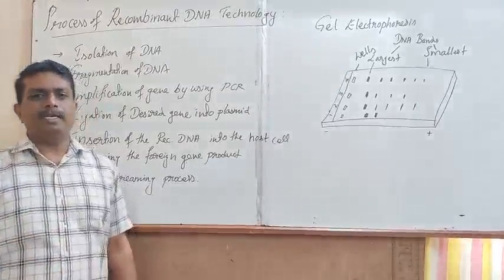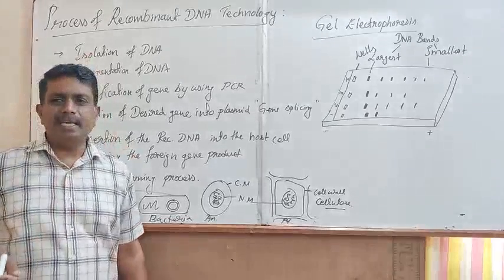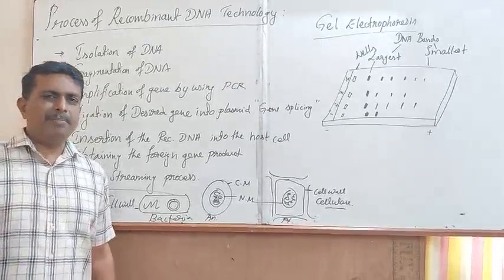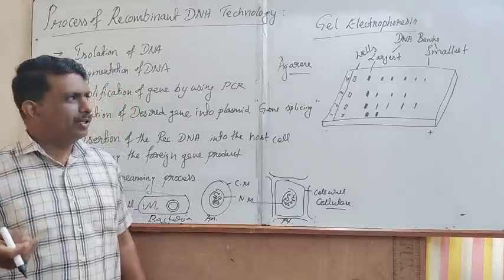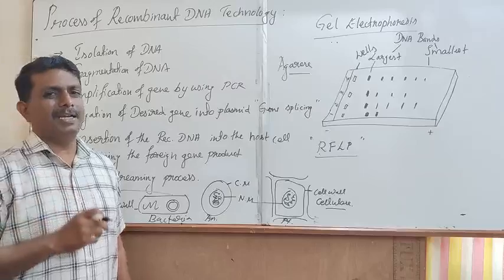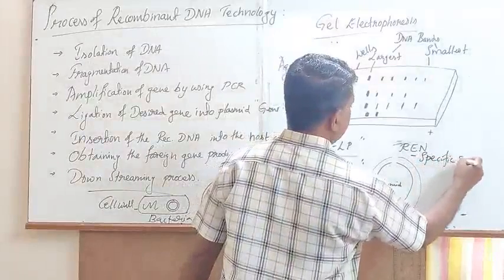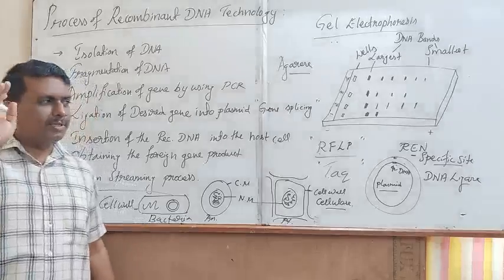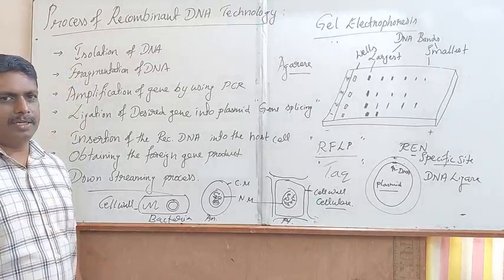Recombinant DNA technology -08 | Biotechnology -2nd PUC| Chapter -11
Lecture -08
Biotechnology
2nd PUC
Chapter -11